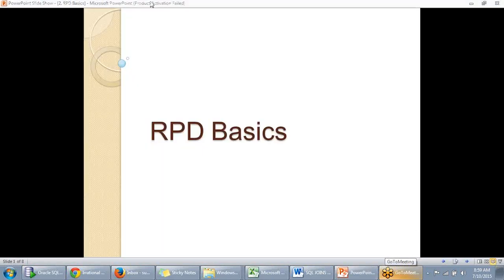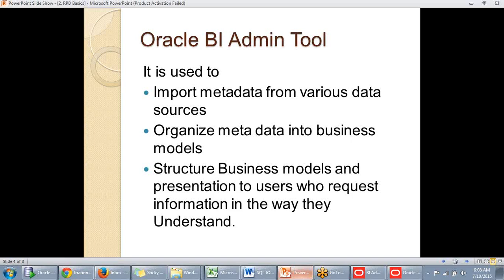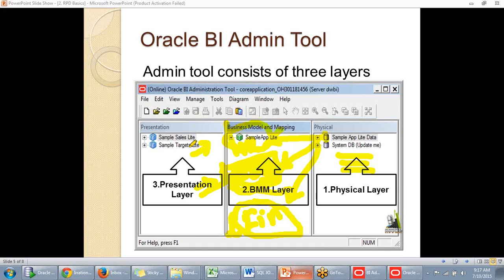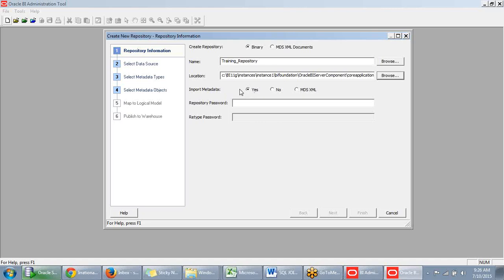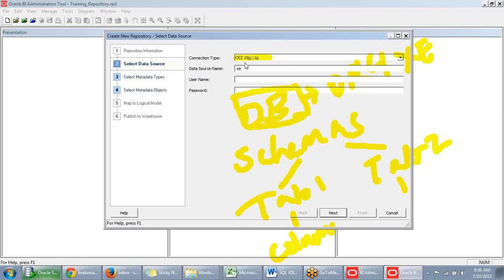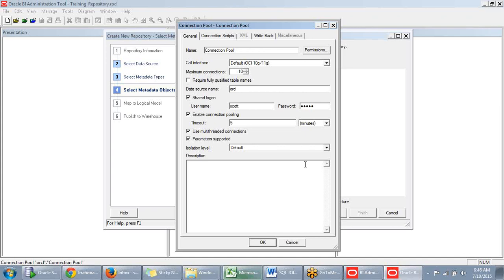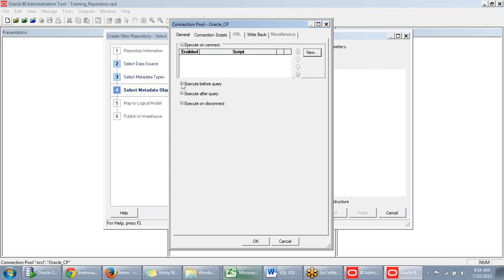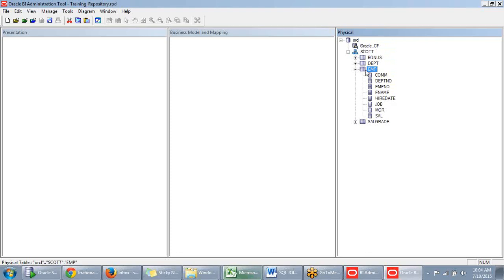DAY 4 RPD Intro & Importing Metadata